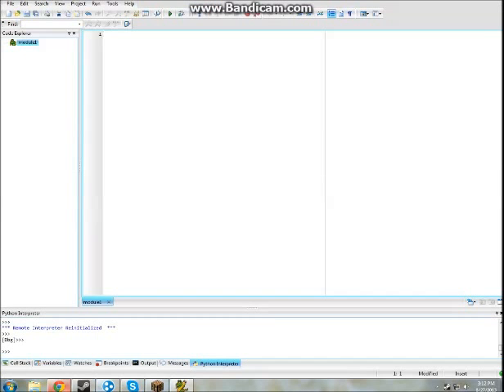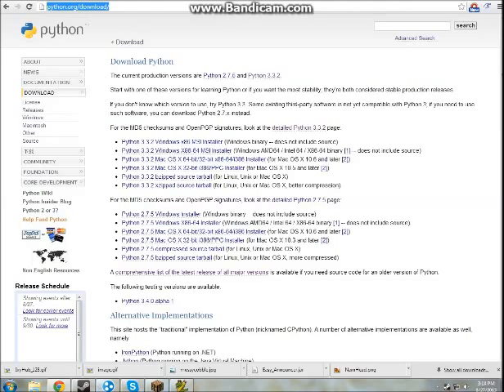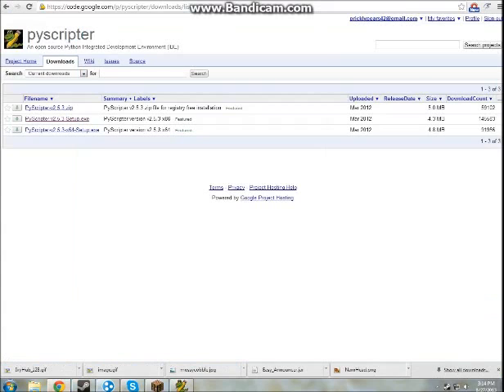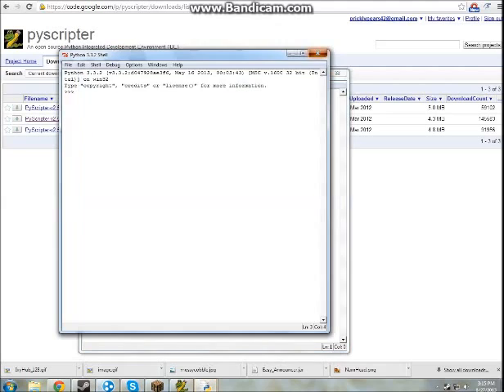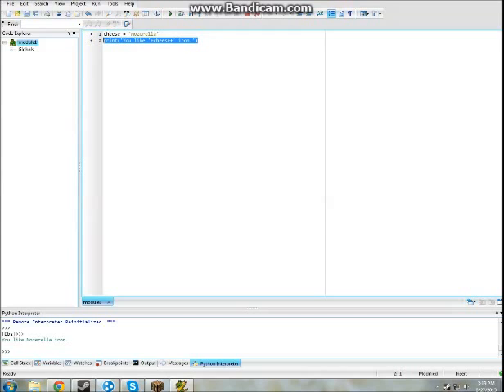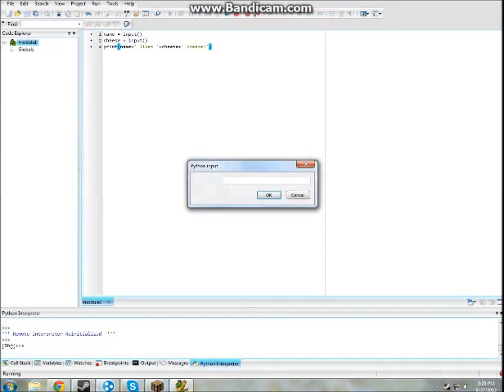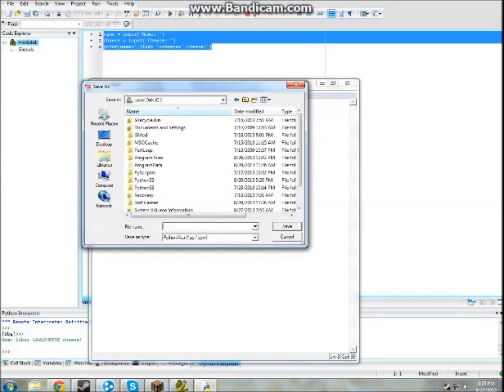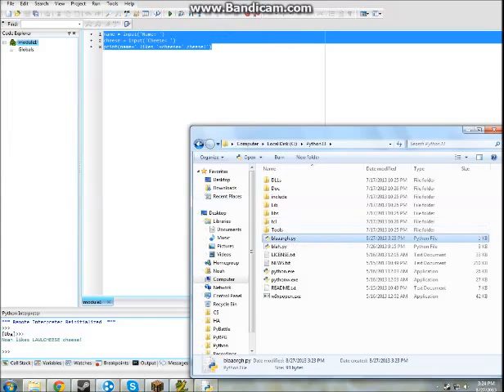Python Powered: Hello World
I cover the extreme basics of the use of Python strings, and the input() function. Ever want to know how to program Python? Just watch and wait for the next video! Twitter below.
Someday a facebook link will be here.